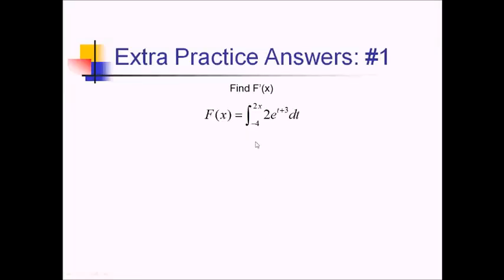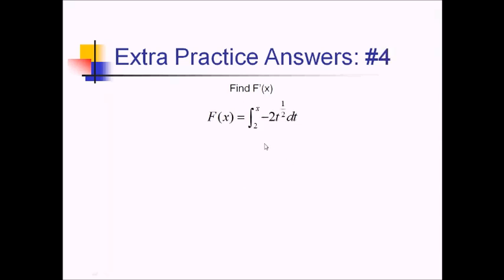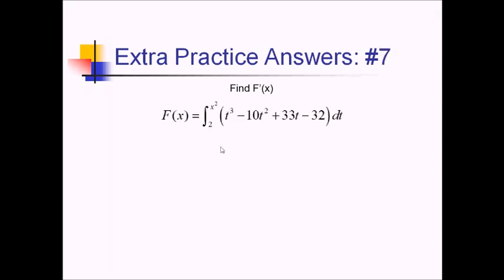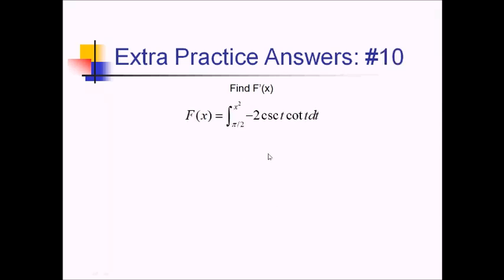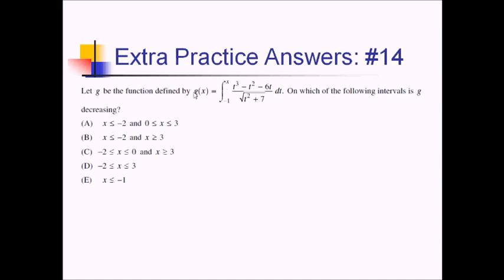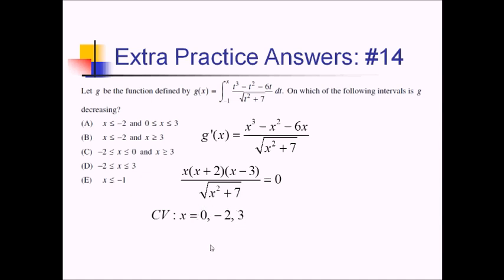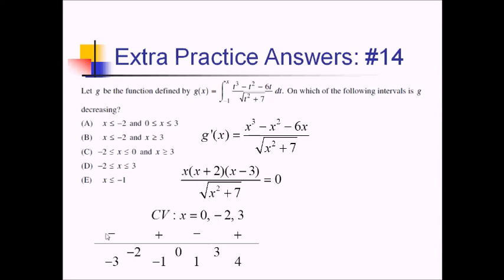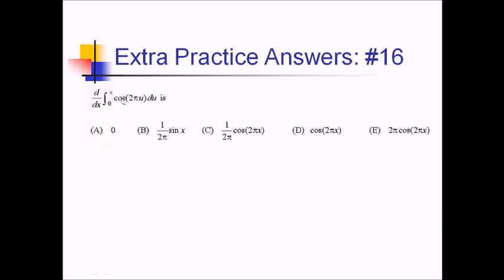FTC - Derivative of an Integral: Problem Set #3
Worked problems showing how to use the Fundamental Theorem of Calculus (FTC) to take derivatives of integrals.

Go here for a PDF and handout to go along with this video